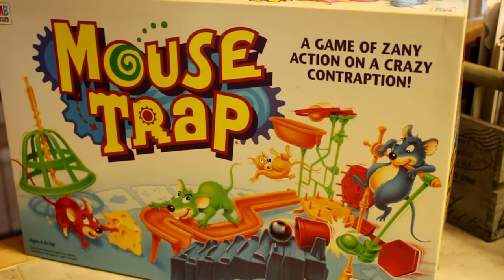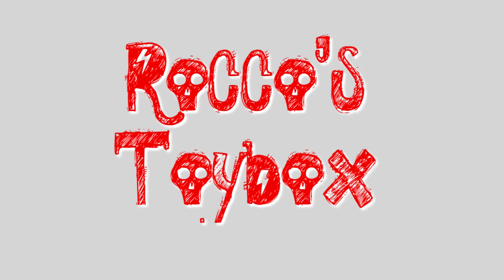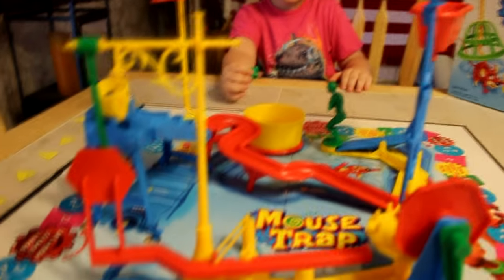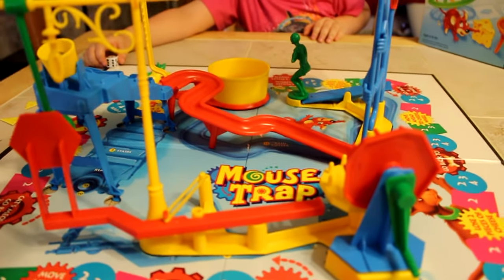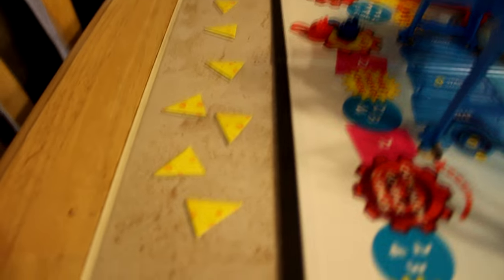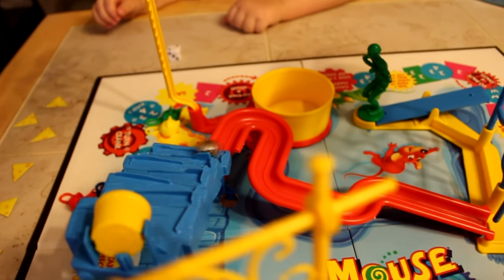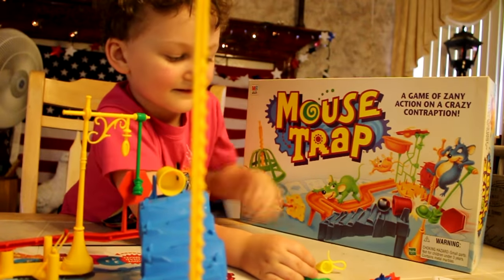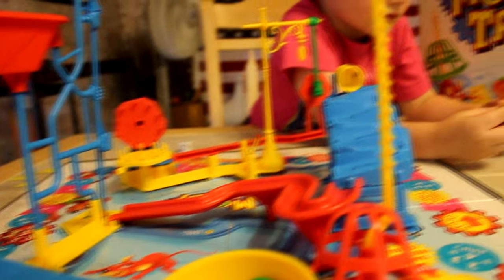Mouse Trap Classic Board Game | How to Play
Today Rocco and Nanny are taking a look at the classic board game, Mouse Trap. This game was lent to him by his 21 year old cousin Anthony so it is an older edition. What's your favorite board game? Leave it in the comments below!

Amazon Wishlist